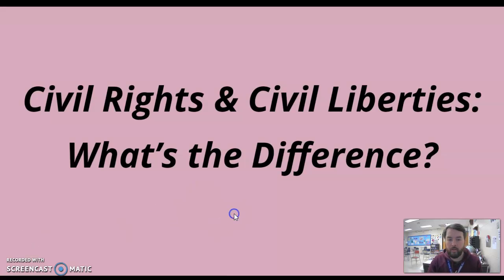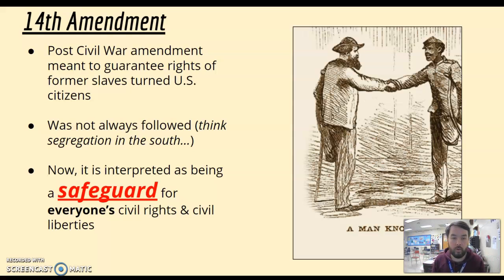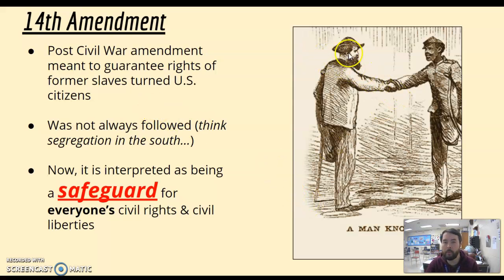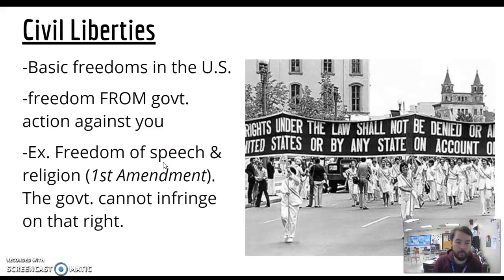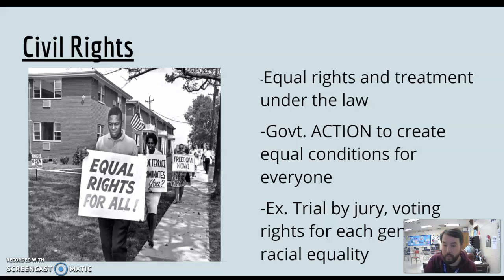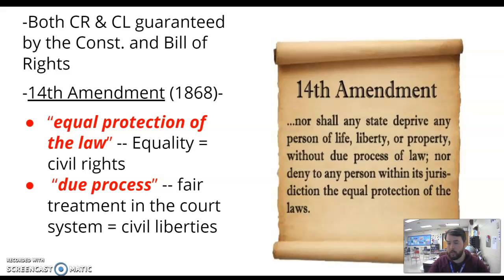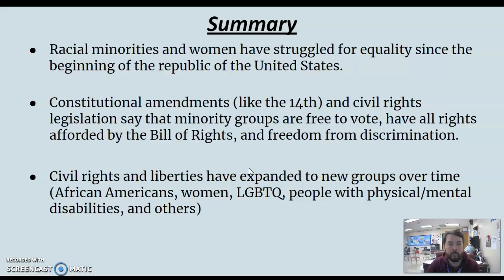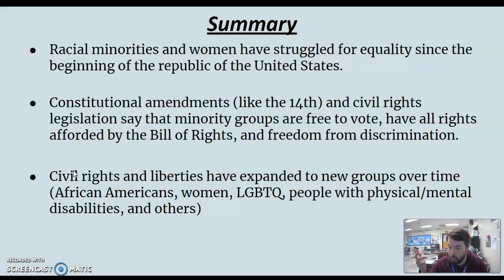Updates! with Mr. Warford - Civil Rights & Civil Liberties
Mr. Warford discusses the basics of the 14th Amendment to the U.S. Constitution and the difference between civil rights and civil liberties.